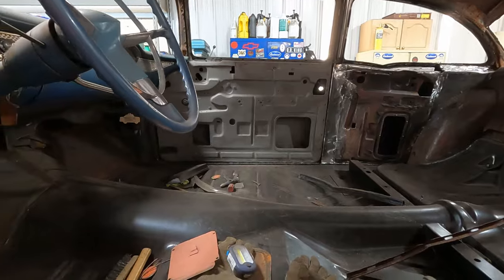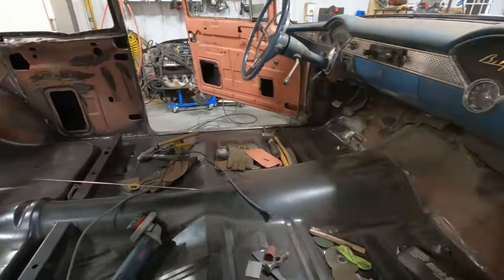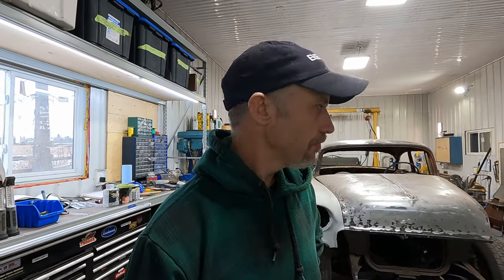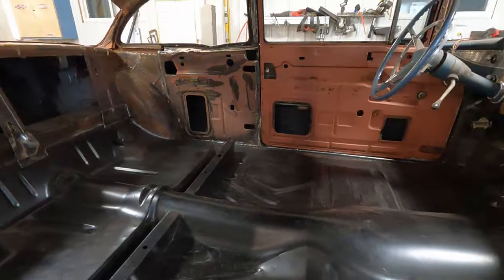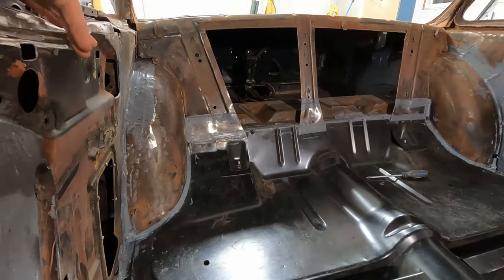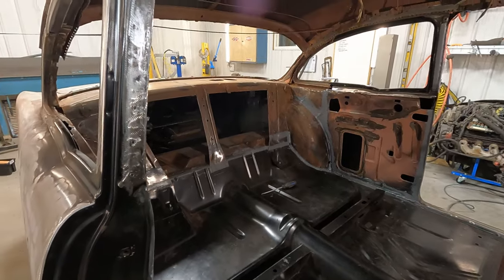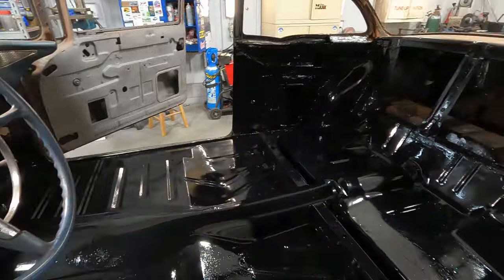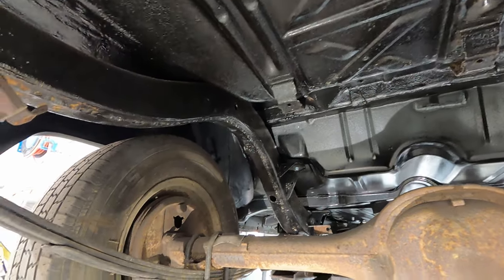Rust Prevention! Tri Five Chevy 2 Door Conversion!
Protecting all my hard work!! Join me while I work through and show you the products I use, and the methods I use for Cleaning, seam sealing and painting all the patched together bits on my 1955 Chevy Belair 2 door conversion!